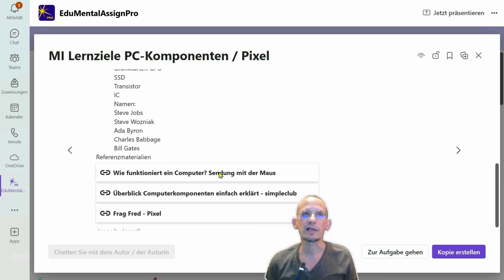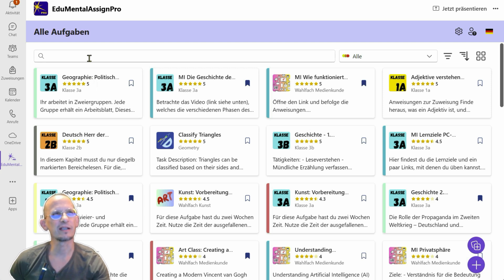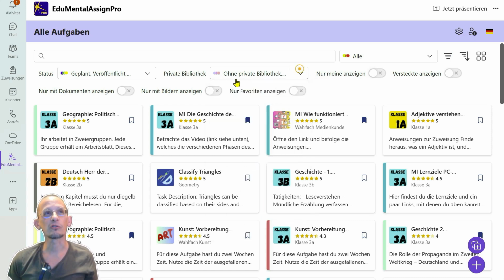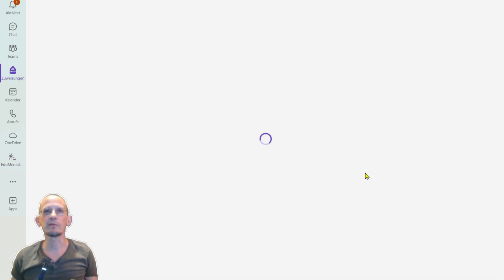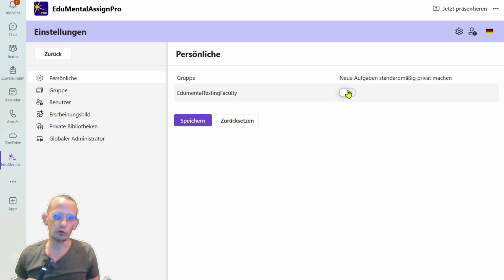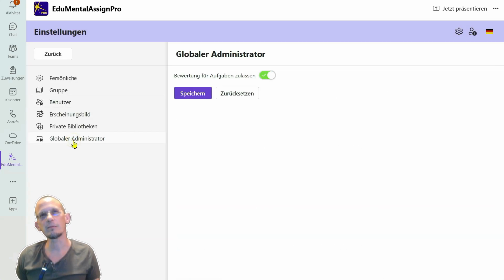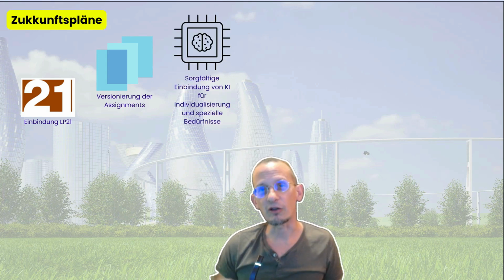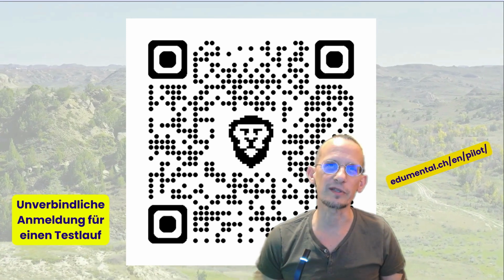EduMentalAssignPro - Teams Upgrade for all Schools - EN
Discover EduMentalAssignPro: Transform Microsoft Teams into a Full-Fledged LMS

Unlock revolutionary features that supercharge Teams for education! This video includes:

Behind-the-scenes insights into the app's development

Future roadmap highlights

Key Features Shown:
✅ Access all shared school assignments
✅ Create task collections for math, French, or teaching methodologies
✅ Direct chat with authors & preview/edit assignments
✅ Lightning-fast search & intuitive interface
✅ Modern design with continuous updates

📅 3 months FREE + major first-year discount

Video Chapters:
0:00 App overview & target audience
0:40 Current workflow challenges
1:17 Staff room discussions
1:49 Gallery & list views
2:00 Assignment preview/edit
2:23 Favorites system
2:45 Rapid search
3:30 Rating system
3:45 Personal library
4:08 Advanced filters
5:14 Create new assignments
5:36 Display options
6:25 Admin features
7:32 Support resources
8:33 Feature summary
9:12 Development roadmap
9:38 Free trial signup

"With Teams Education, there's zero reason not to upgrade your workflow. We'll help optimize your school's processes - guaranteed satisfaction!"